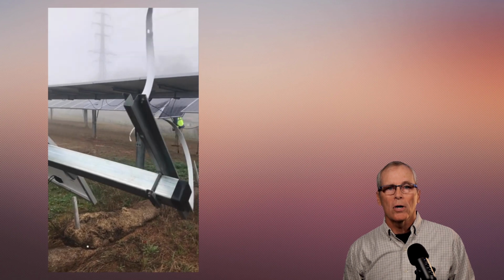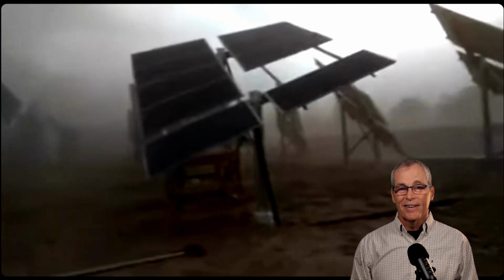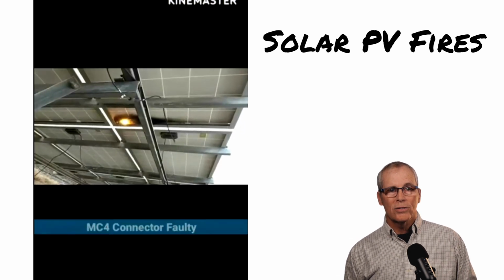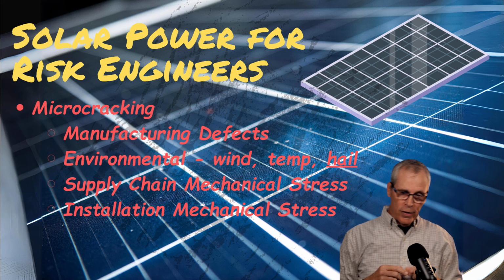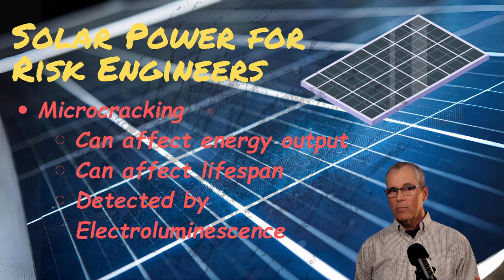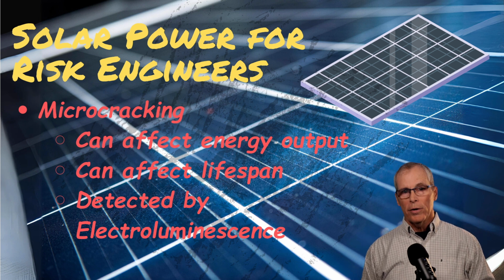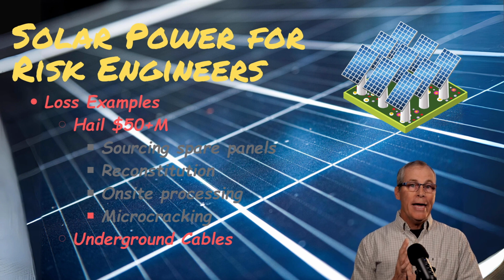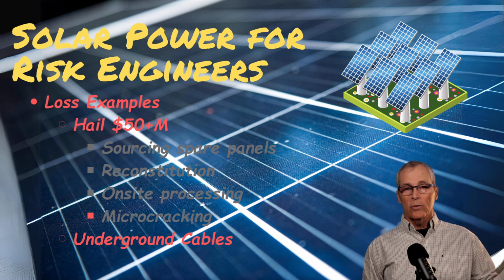Solar Power for Risk Engineers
Come along our journey of Risk Engineering. In this video we will learn the basics of a solar power plant and then learn what Risk Engineers are looking for when they visit. Feel free to add suggestions for these risks in the comments.